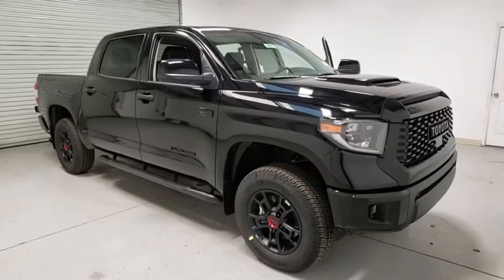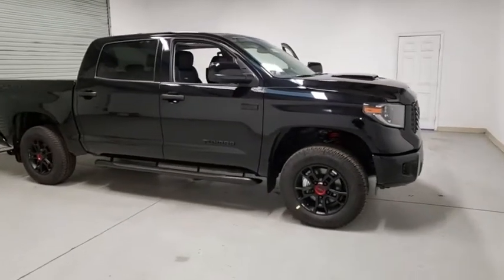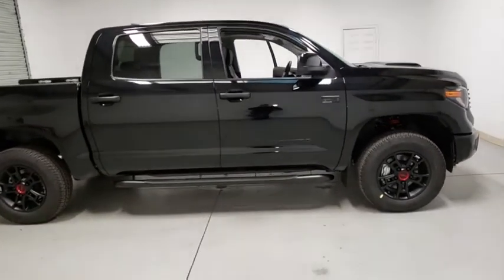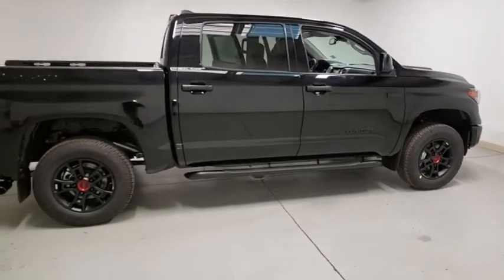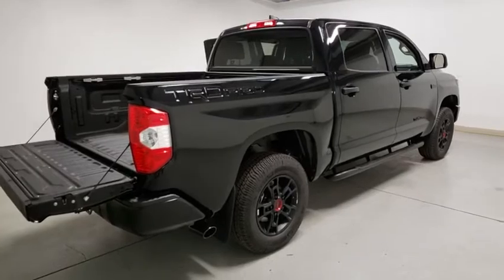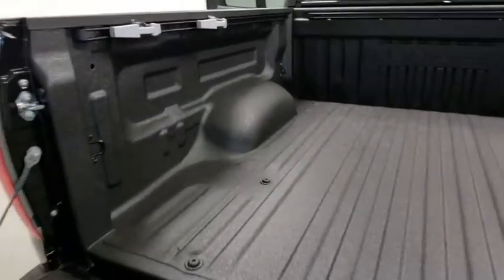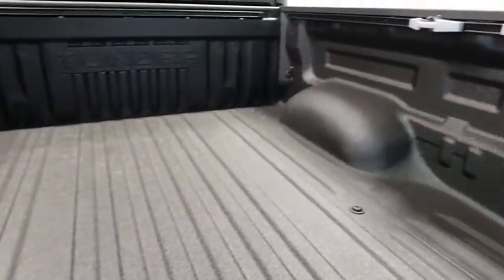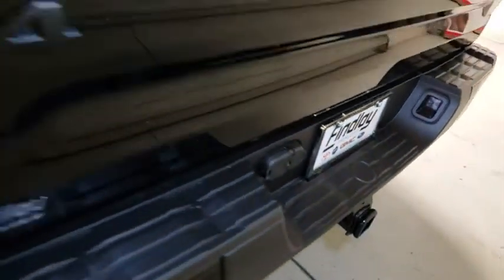2020 Toyota Tundra Prescott, Flagstaff, Phoenix, Bullhead City, Havasu, AZ T45070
Midnight Black Metallic New 2020 Toyota Tundra available in Prescott, Arizona at Findlay Toyota Prescott. Servicing the Flagstaff, Phoenix, Bullhead City, Havasu, AZ area.
2020 Toyota Tundra TRD Pro - Stock#: T45070 - VIN#: 5TFDY5F16LX916412

Welcome to Findlay Toyota in Prescott. All of our new Toyotas come with various equipment options including some of the most searched for options like Adaptive Cruise Control, Backup Camera, Bluetooth, Lane Departure Warning, Alloy Wheels, and much more. This specific Tundra is equipped with the following specific options:brbr4WD, Leather.brbr4WD 6-Speed Automatic Electronic i-Force 5.7L V8 DOHC 32V LEVbrbrRecent Arrival!